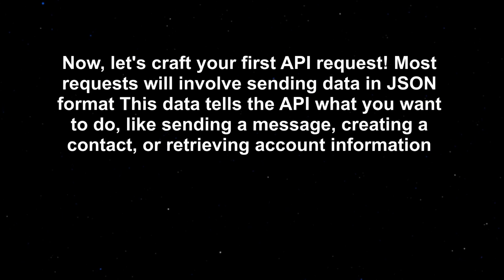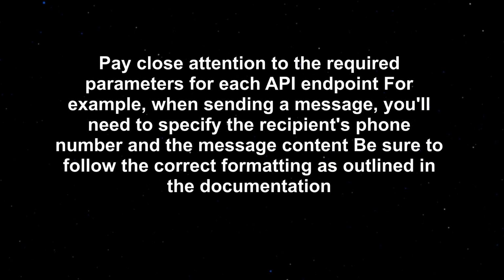How to Connect Api Aisensy - KevinHowTo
How to Connect Api Aisensy guides you through connecting to the Aisensy API, allowing developers to build custom integrations and automate WhatsApp messaging processes programmatically; learn how to authenticate, send messages, and manage your account via the API for advanced functionality.

00:00 Unleash WhatsApp Power with Aisensy API
00:05 Developer Documentation
00:10 Grab Your API Key
00:15 Craft Your First API Request
00:21 Required Parameters
00:26 Test Your API Requests
00:32 Analyze API Responses
00:37 Build Powerful Integrations